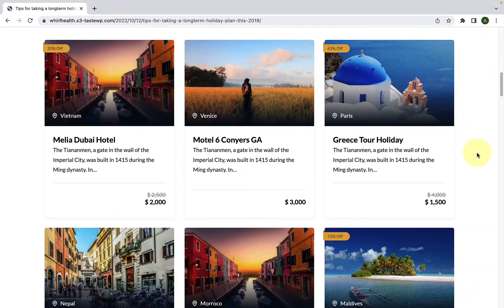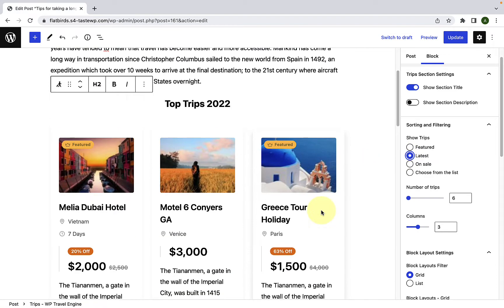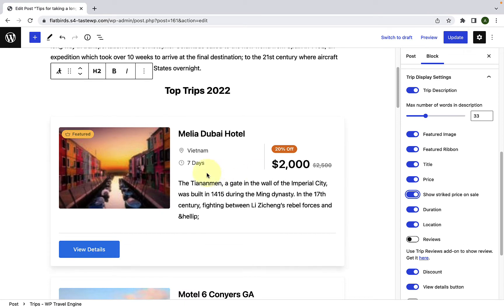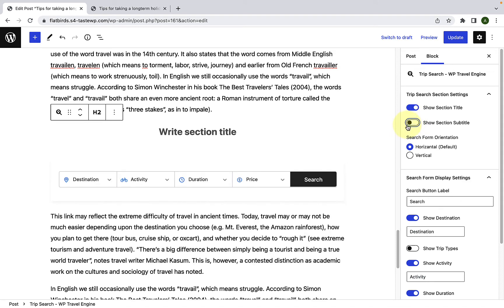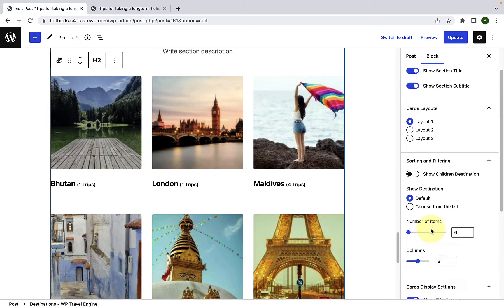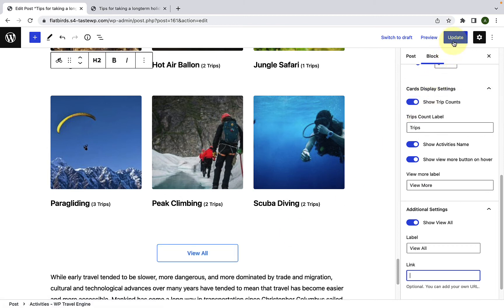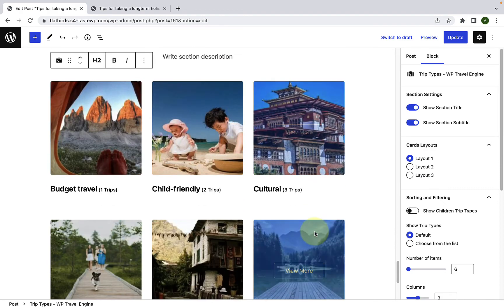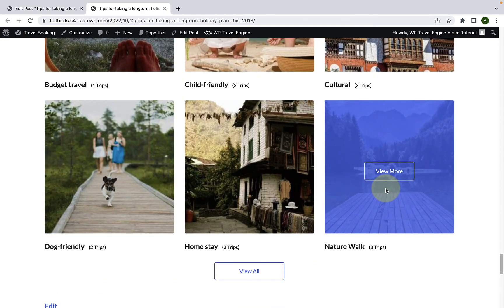How To Configure Add Blocks Feature | WP Travel Engine Tutorial